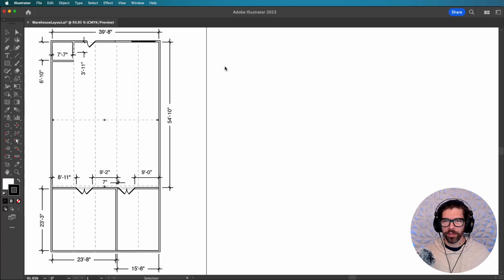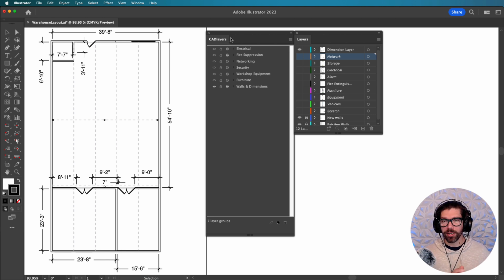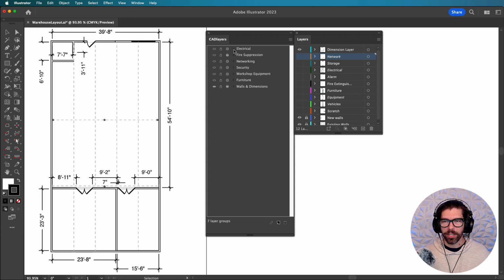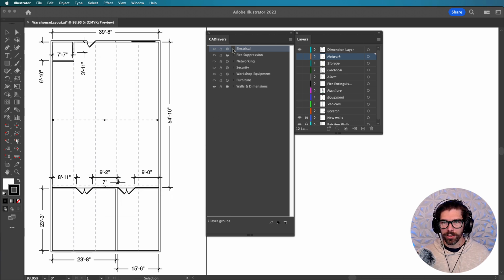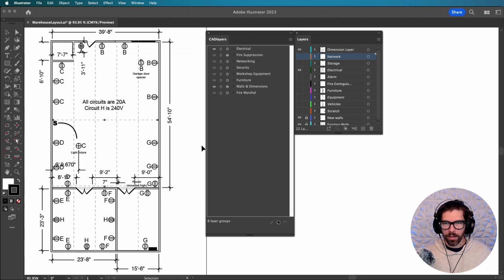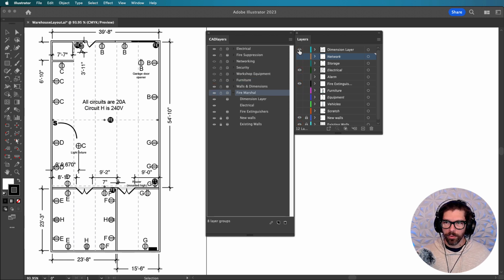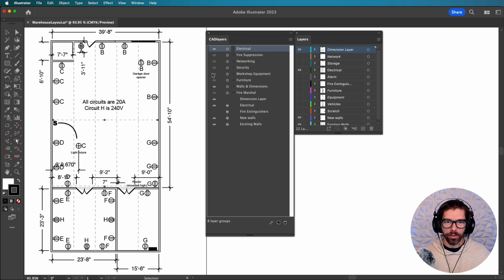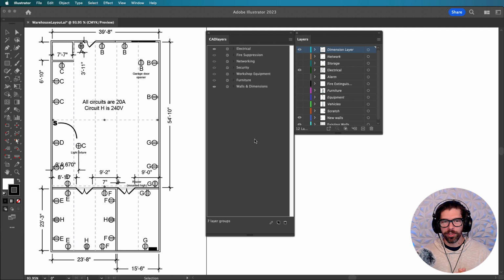Layer Groups in CADtools -- Batch Layer Actions!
🔎 Let's take a closer look at how we can create and leverage layer groups in CADtools!
🧰 CADtools is a plugin for Adobe Illustrator.  It features over 100 drawing, editing, labeling, dimensioning, transformation, creation, and utility tools.
Table of Contents:
00:00 - Intro
00:44 - CADlayers Panel Overview
01:30 - CADlayer Groups
01:53 - Creating a CADlayers Group
02:48 - Creating a CADlayers Group
03:35 - Viewing, Locking, Printing layer groups